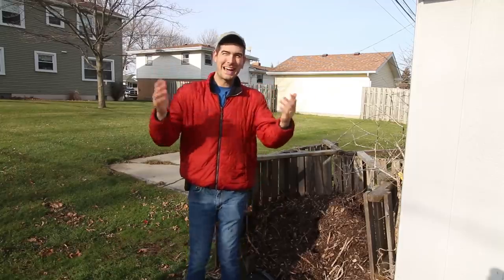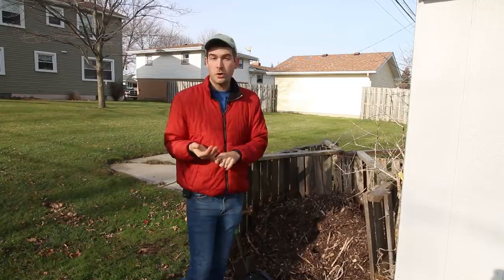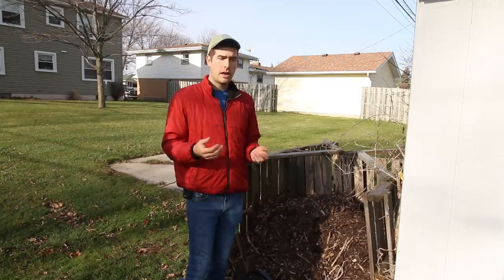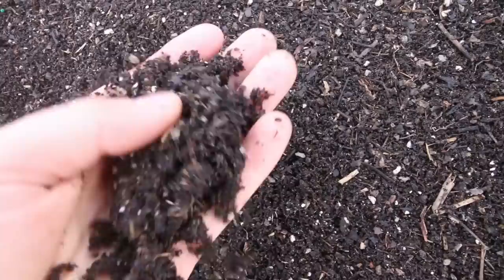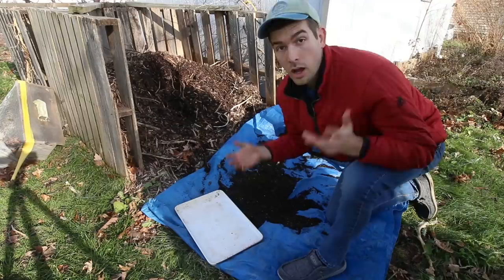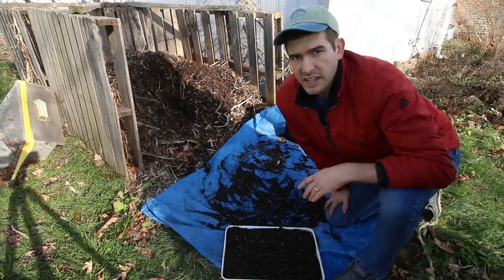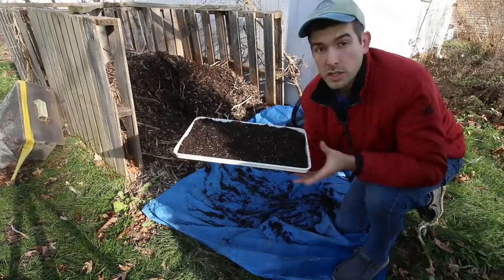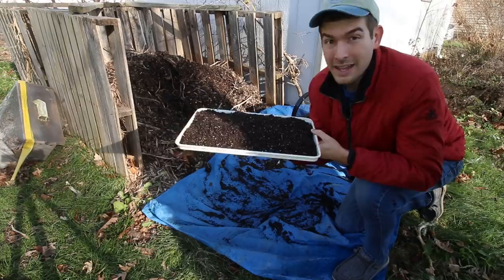3 Ways to Sterilize Soil for use Indoors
We all like the idea of not buying soil, but the alternative is using compost and garden soil with loads of bugs in it. This is never fun to bring into the house and so in this episode, I will share with you 3 ways to sterilize your soil to make it better for indoor use.

Send garden snail mail to:
MIgardener
1426 Oakland Ave